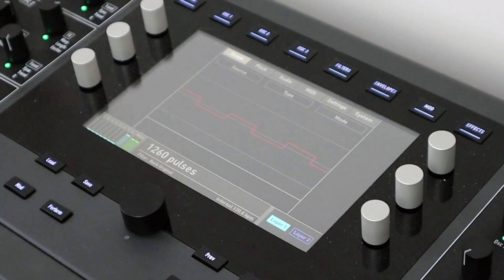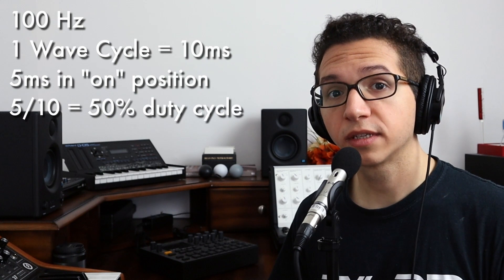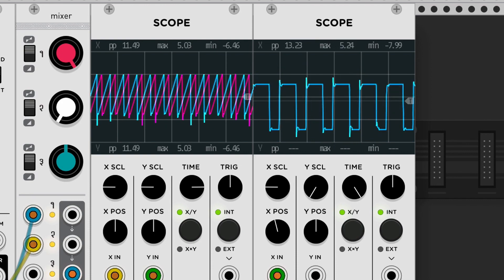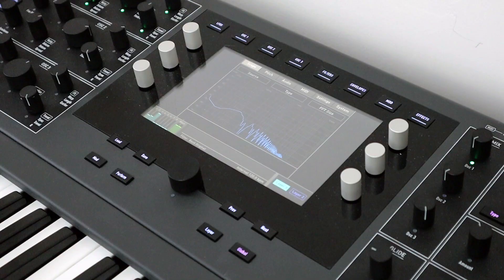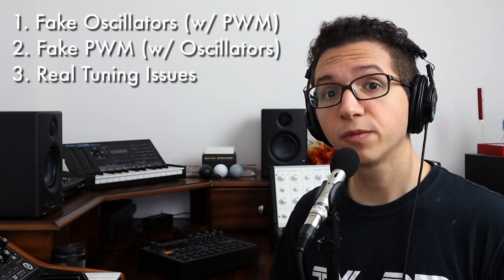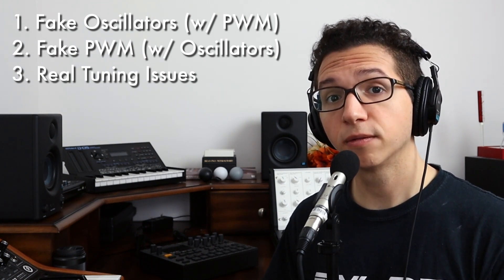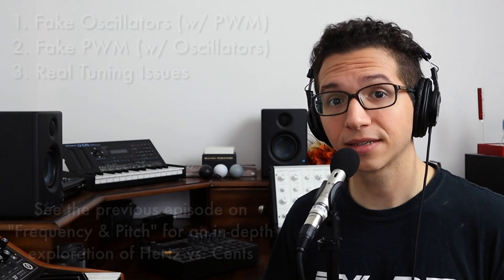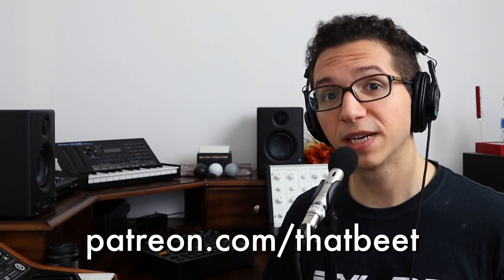Pulse Width Modulation and the Illusion of Detune (Synth Fundamentals, Ep. 10)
In this episode of Synth Fundamentals, we tackle every synthesist's favorite sound: the pleasant chorusing of pulse width modulation.

We begin with a discussion of pulse waves and duty cycles, but quickly discover an equivalence with massive implications for PWM. Since a pulse wave can be created as the sum of saw & ramp waves, pulse width modulation is essentially an auditory illusion: two oscillator detune in a single oscillator.

Finally, we discuss what this means for your tuning and the musical consistency of your PWM patches.

Gear Used:
Waldorf Quantum